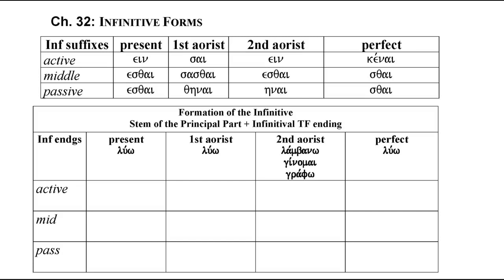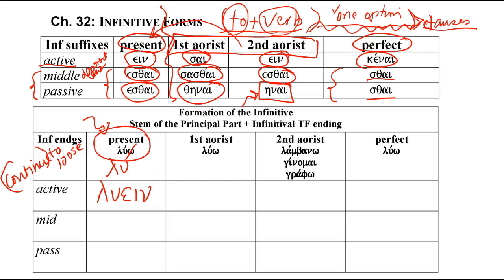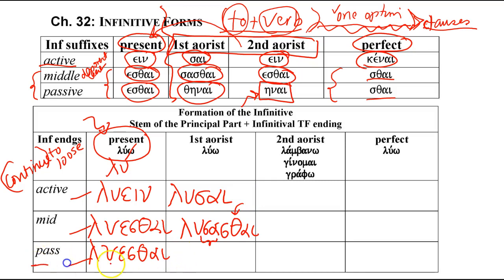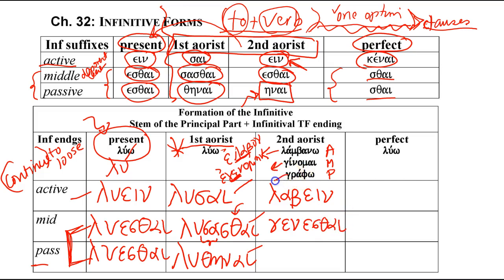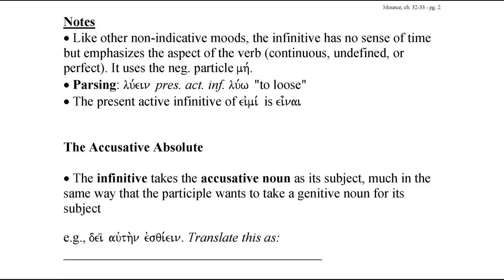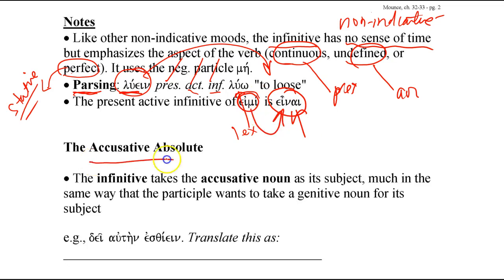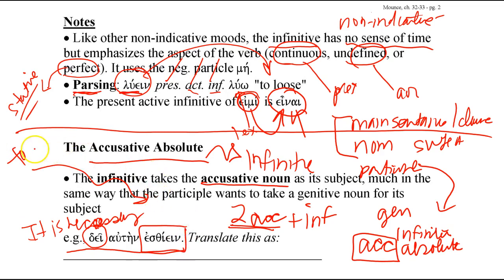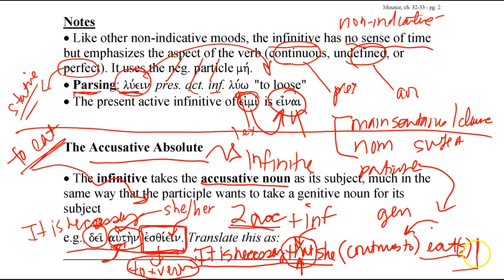Module-10-Part-1 The Forms of the Infinitive Mood and Grammar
This instructional video covers the forms of the infinitive mood for the present active, middle/passive, 1st and 2nd aorist active middle/passive, and perfect active middle passive verbs.